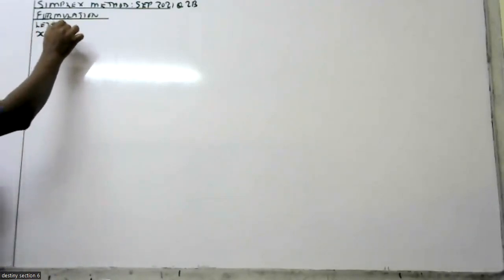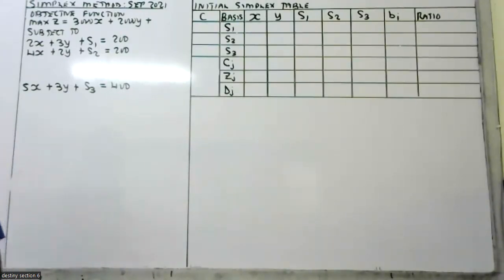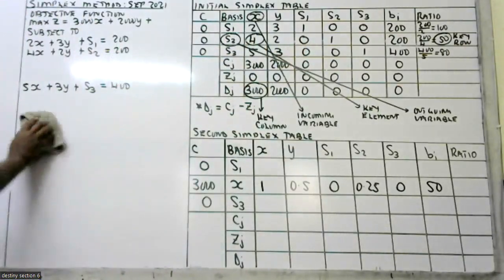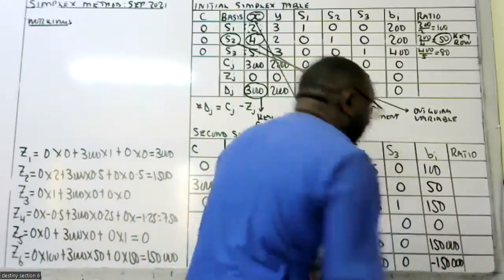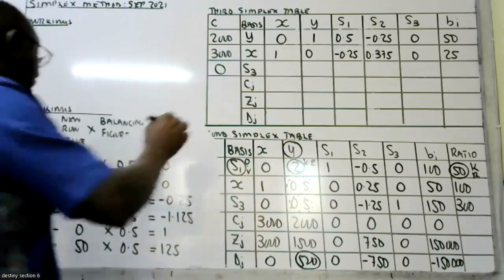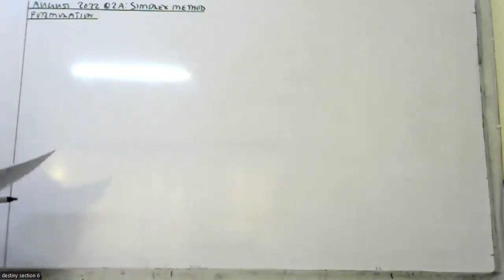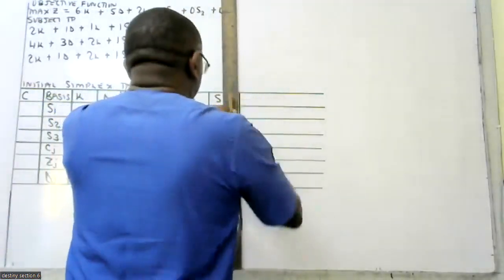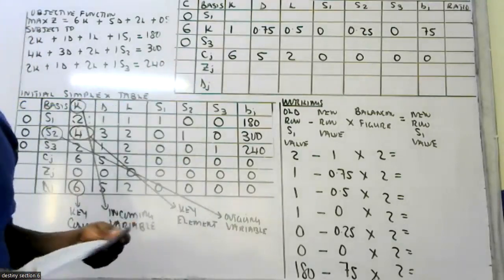SIMPLEX METHOD SEPTEMBER 2021 QUESTION 2B